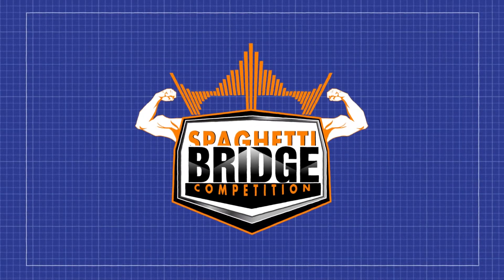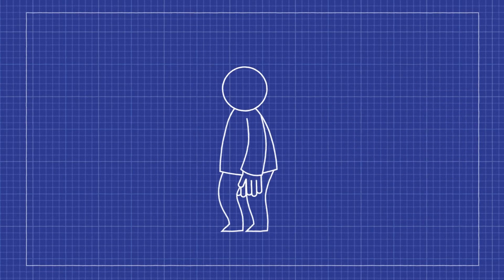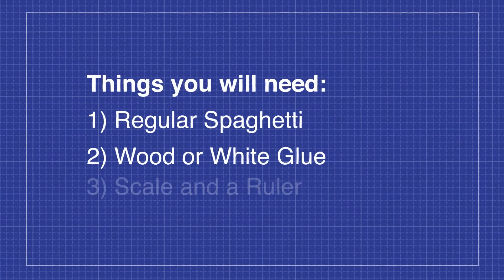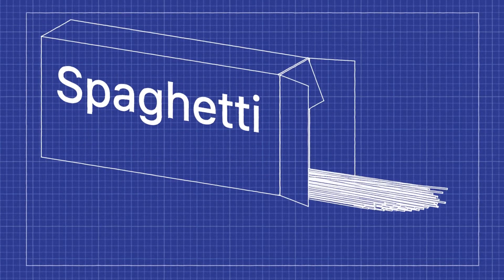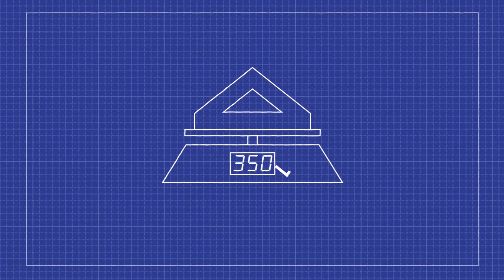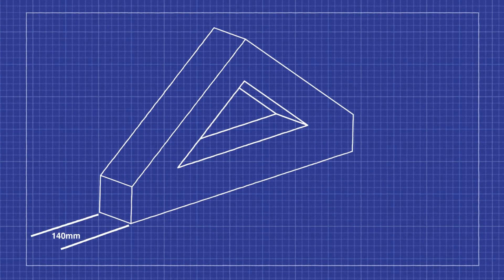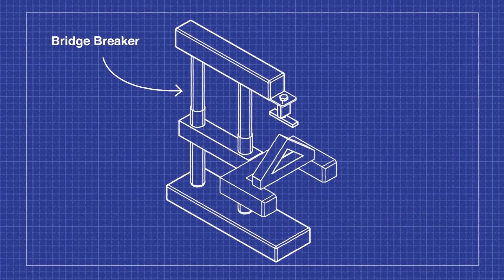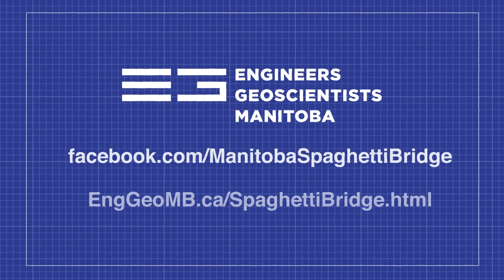Spaghetti Bridge Competition - Engineers Geoscientists Manitoba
Overview of the Spaghetti Bridge Competition rules and regulations. The spaghetti bridge competition is held as part of Provincial Engineering and Geoscience Week (PEGW) hosted by Engineers Geoscientists Manitoba.